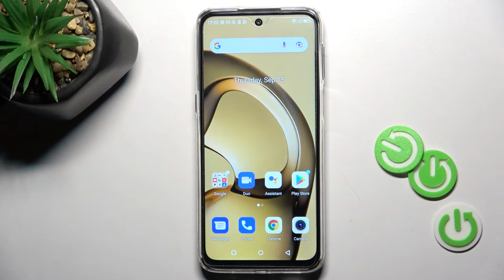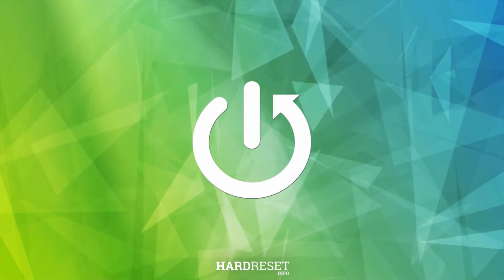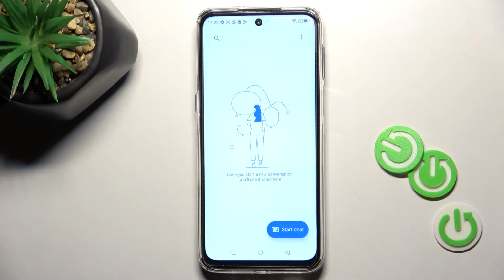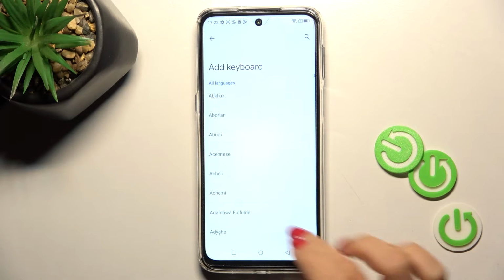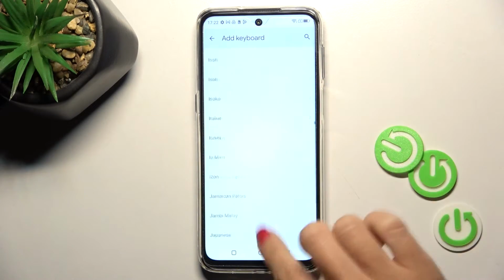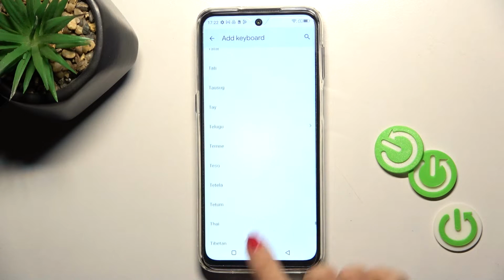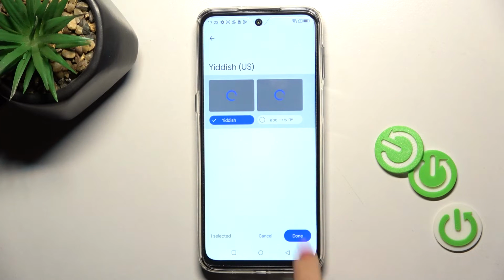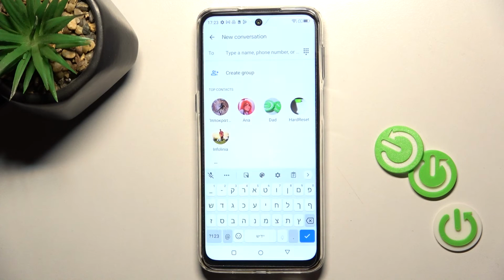How to Change Keyboard Language on ULEFONE Note 13P – Keyboard Settings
Hello. Here's a video on how to change the keyboard language on your ULEFONE Note 13P. Our specialist will demonstrate how to add a new language, how to switch between languages using the keyboard. If you want to know more about your ULEFONE Note 13P, visit our YouTube channel. Enjoy the video!

How to change keyboard language in ULEFONE Note 13P? How to set up keyboard language in ULEFONE Note 13P? How to switch keyboard language in ULEFONE Note 13P? How to add or remove a keyboard language in ULEFONE Note 13P?